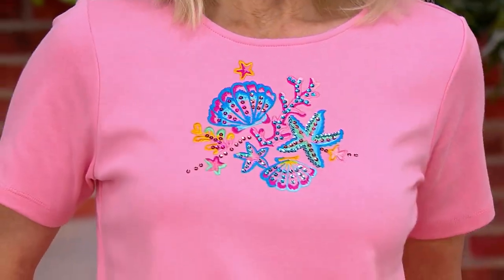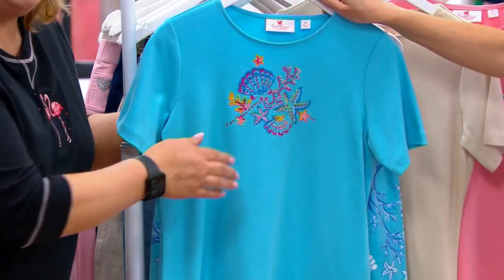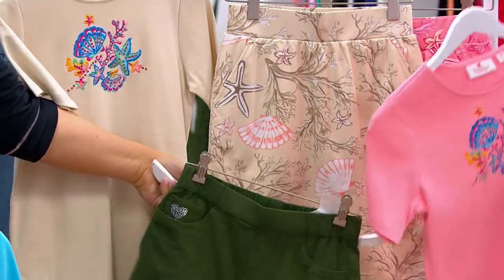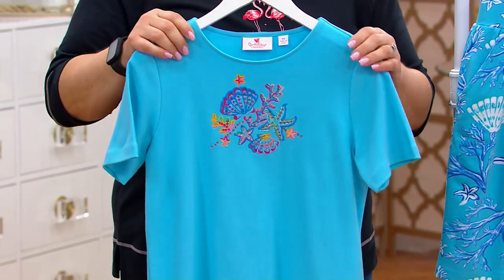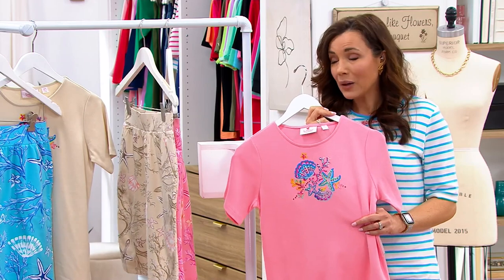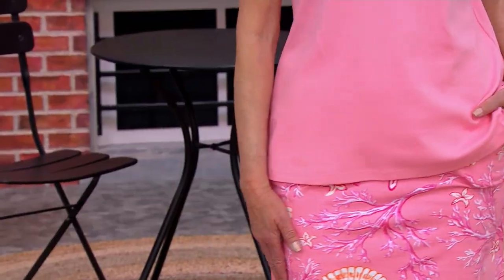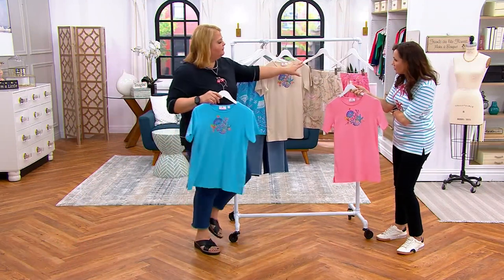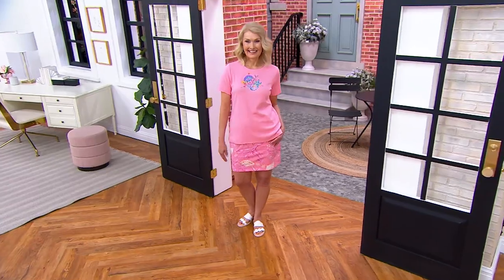Quacker Factory Beach Comber Short Sleeve Top on QVC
Quacker Factory Beach Comber Short Sleeve Top

Bye-bye basic tee! Say hello to this short sleeve top that's delightfully detailed with beach-themed motifs. Its carefree comfort and vacay vibes make it the perfect companion for seaside adventures and relaxing stay-cations. From Quacker Factory&reg;.